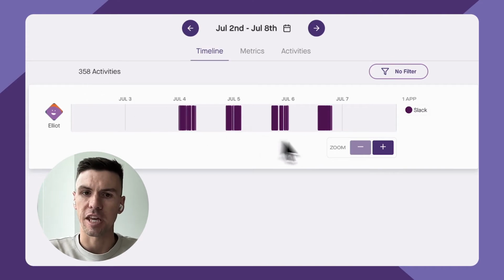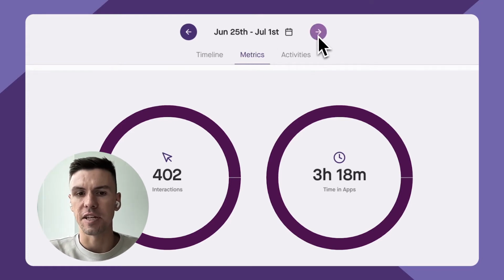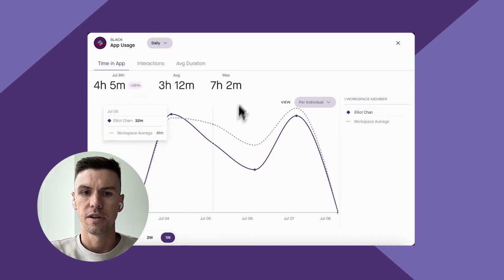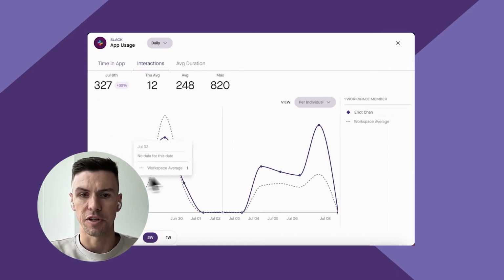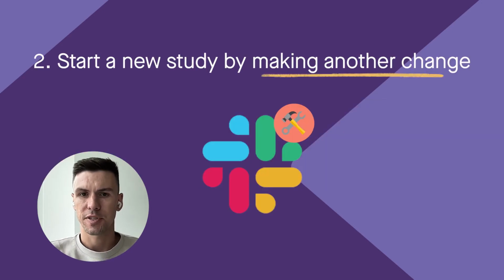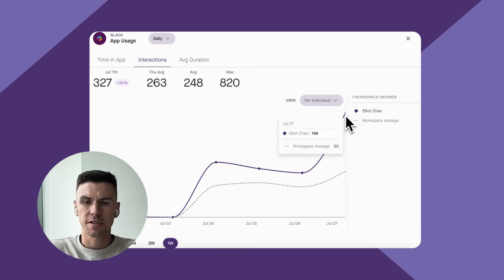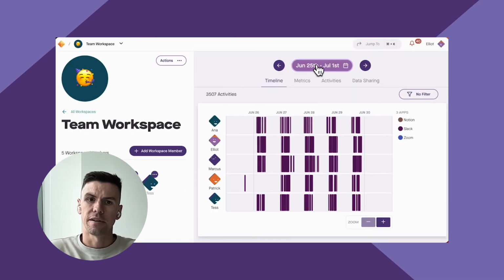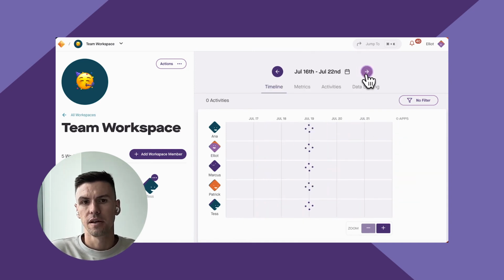How to Tell if Slack Productivity Hacks Actually Work: Reduce Slack Distractions [4]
Produce8 is a work analytics platform that provides insights to help digital-first teams understand how they are using their technology and their time.

Because everyone’s workday is unique, teams need a shared understanding to make educated adjustments to their workflow and measure the impact of those changes.

After adjusting your Slack configurations with Produce8, you'll now have concrete data to indicate whether these changes have actually helped you reclaim focus time during your workday. Whether you've met your goal or not, the key takeaway is that you can now pinpoint exactly what influences your concentration. No more guessing!

Join us in this tutorial to streamline your workflow and boost productivity!